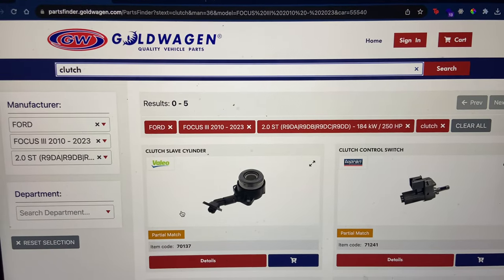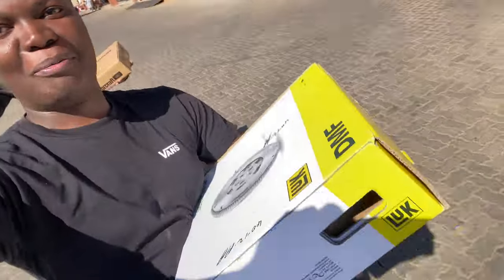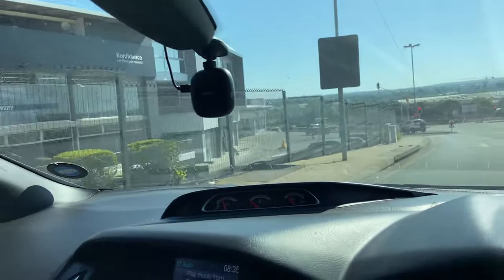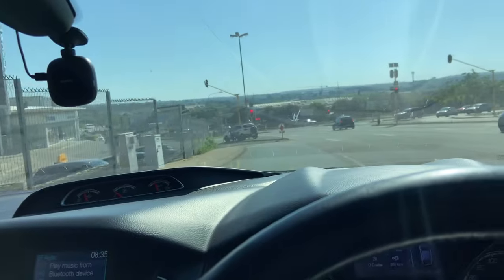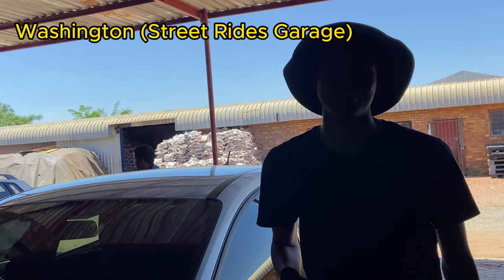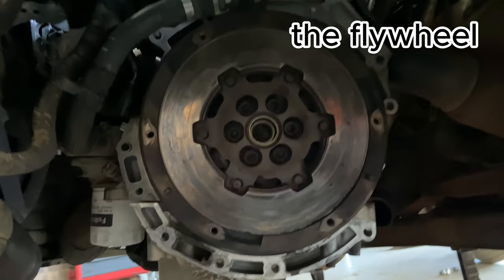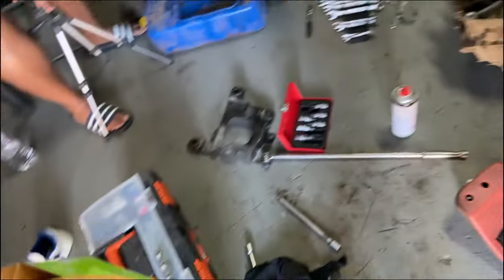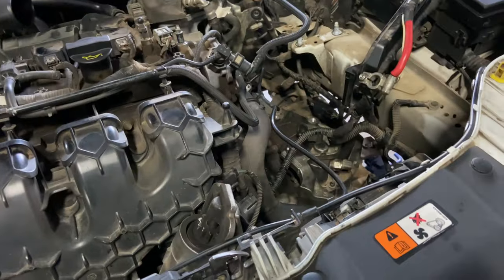My Ford Focus ST broke | Replacing the clutch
Join me as we work on replacing the clutch on my Ford Focus ST, the clutch lasted over 180,000KM so thats good right?